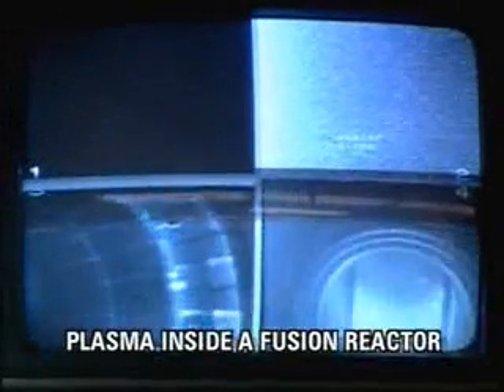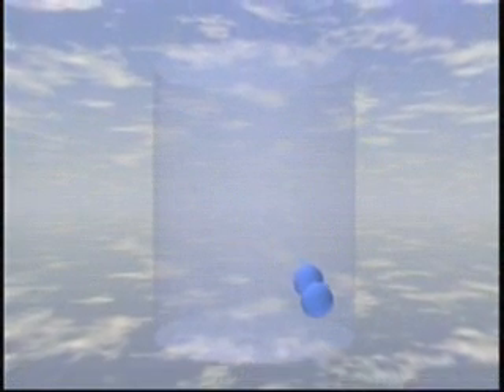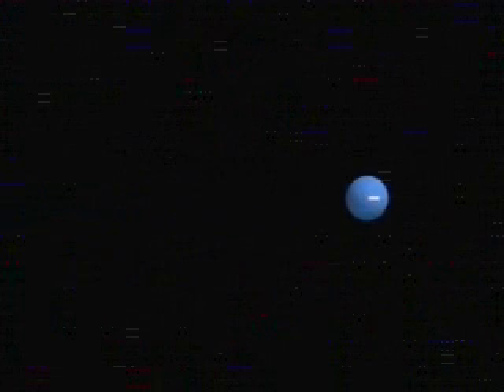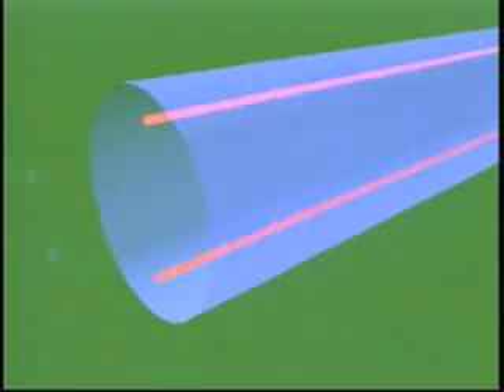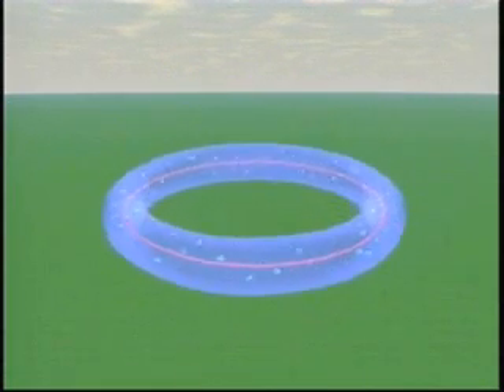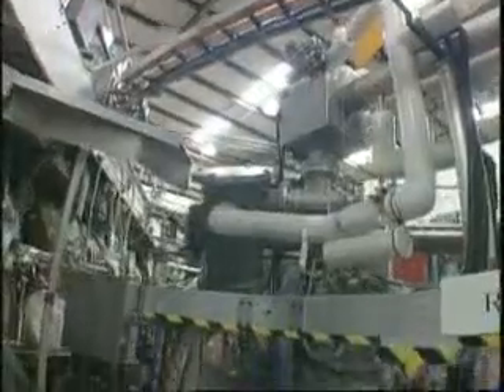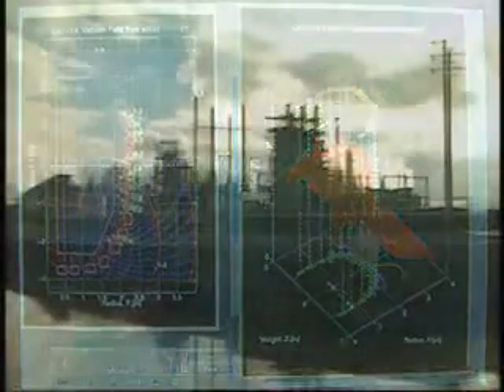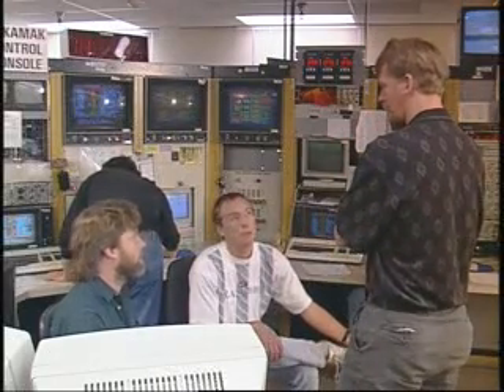Fusion: Nature's Fundamental Energy Source 3/3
Part 3 of a video by General Atomics Fusion Energy Research. Source